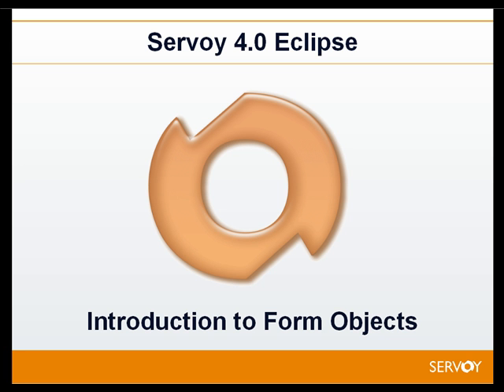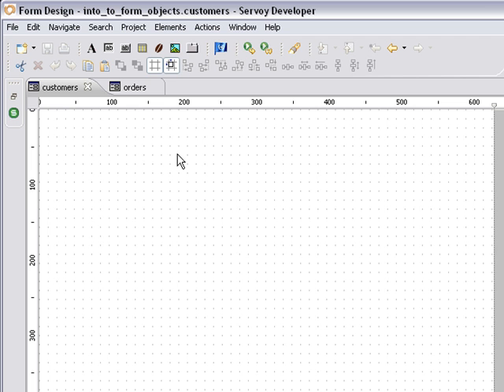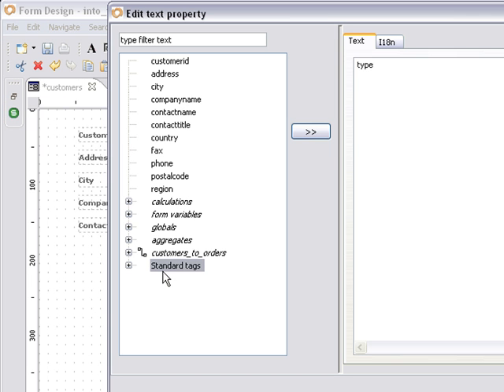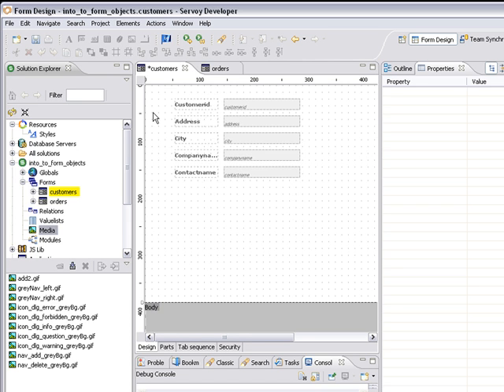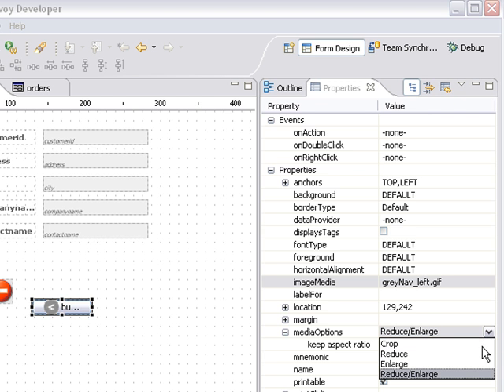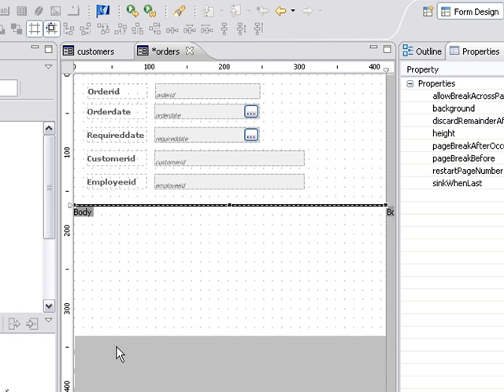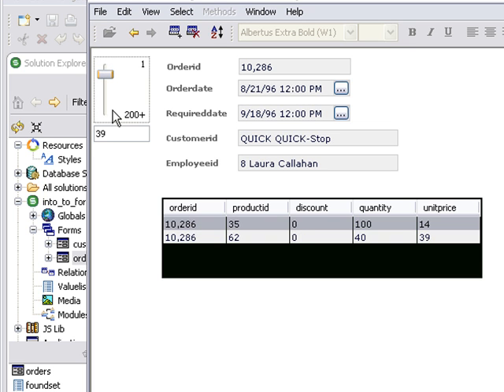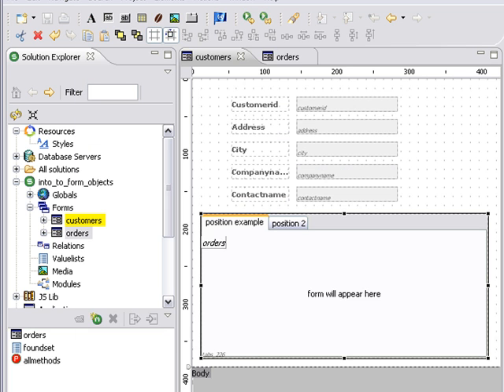Servoy 4 - Introduction to Form Objects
Using the Servoy 4.0 Eclipse Version - shows the different native objects you can put on forms. Full resolution version available when you download 4.0 Public Pre-Release